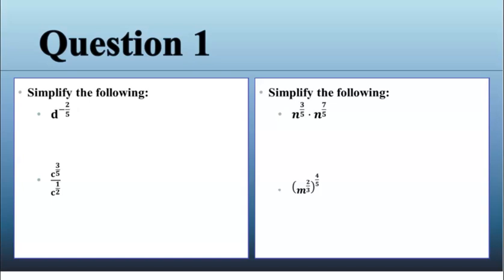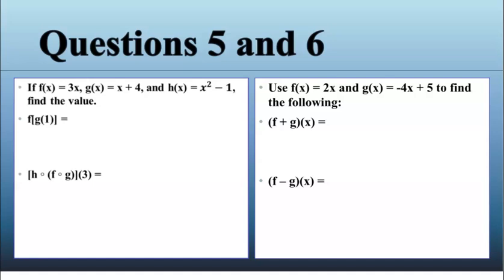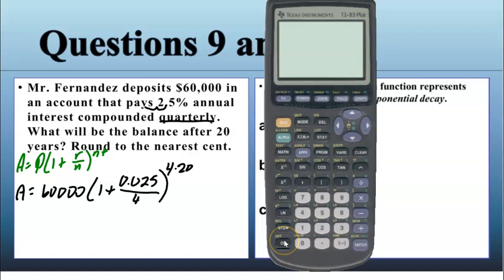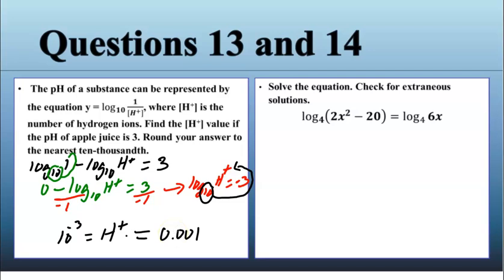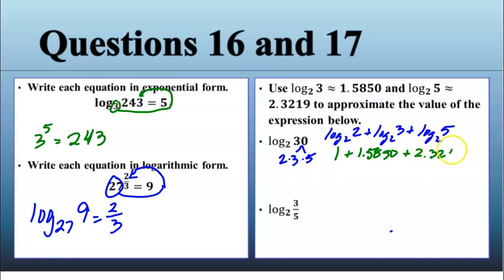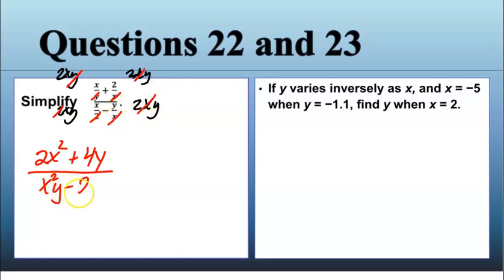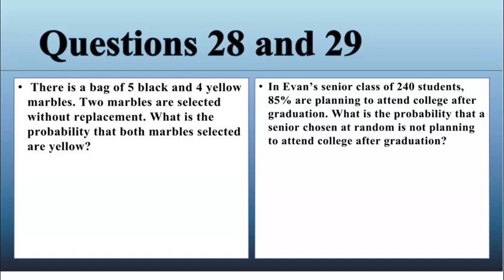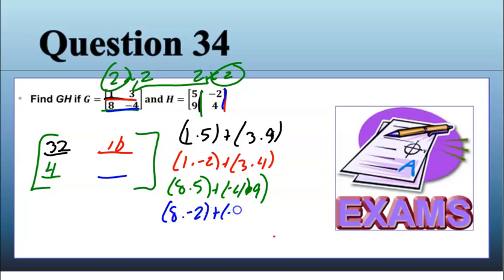Algebra 2 Semester 2 Test Review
Algebra 2: Modules 6-11